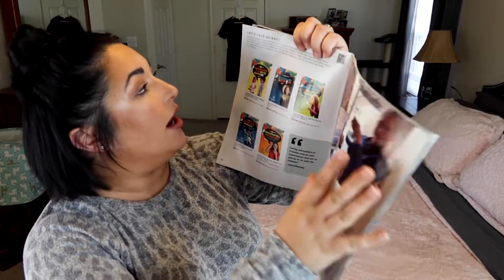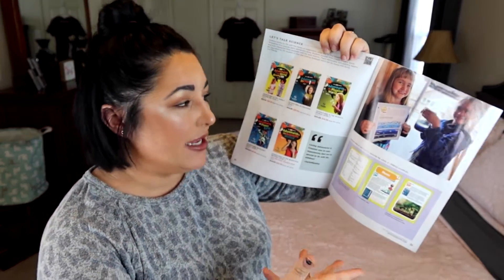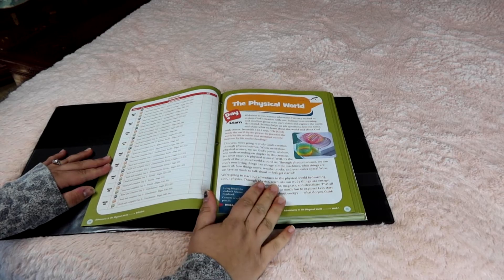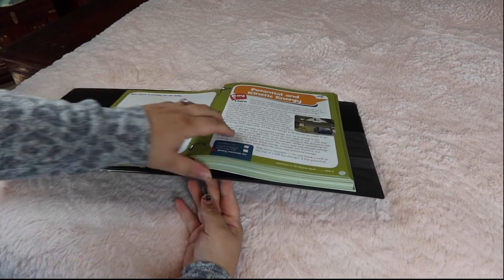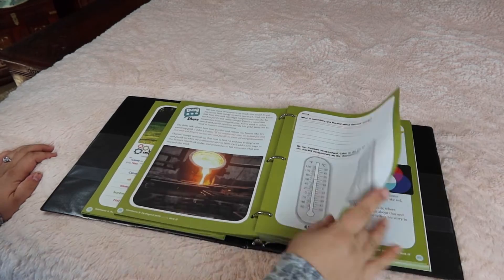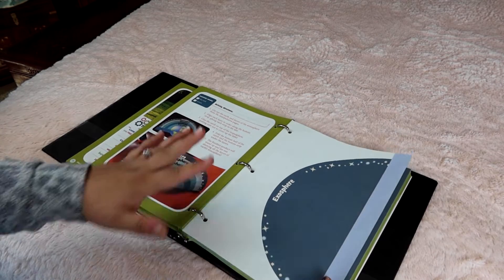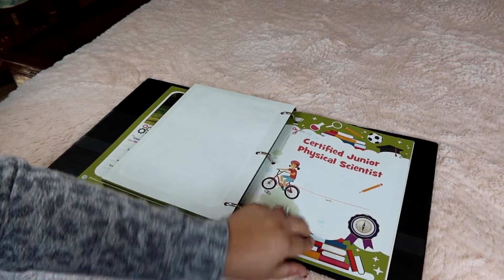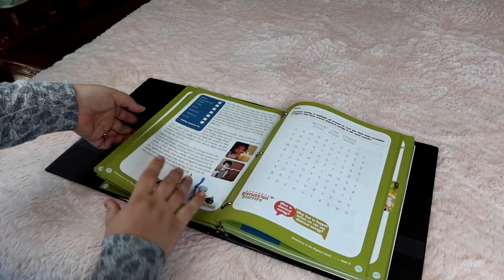Masterbooks Adventures In The Psyhical World Level 2 Flip Through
Hello, Hello, Hello!! This video is a complete flip through of the Masterbooks Adventures in Creation Level 1.

To skip past the series intro go to 5:22 to start the review ☺️